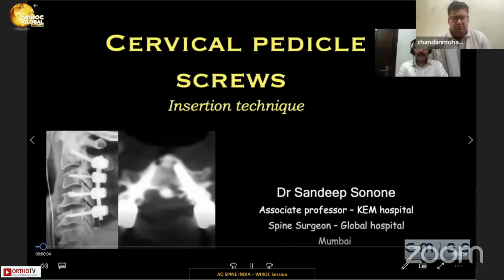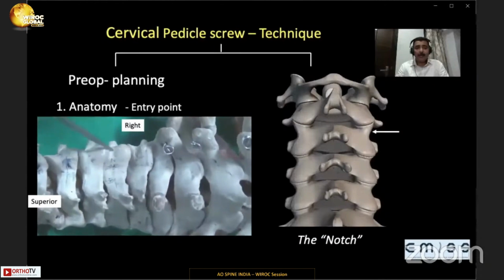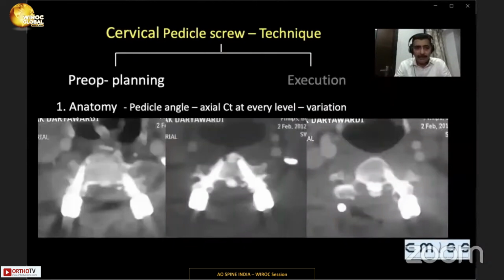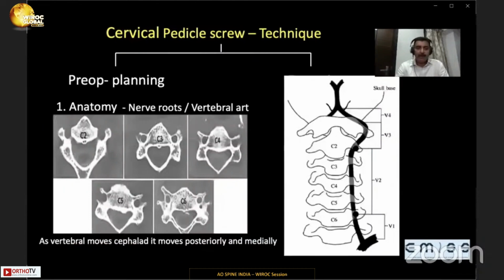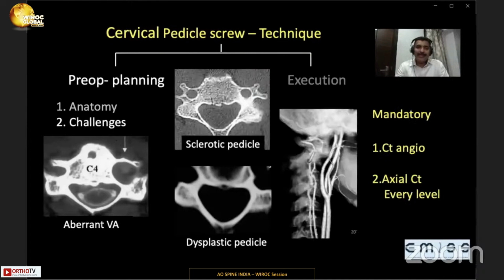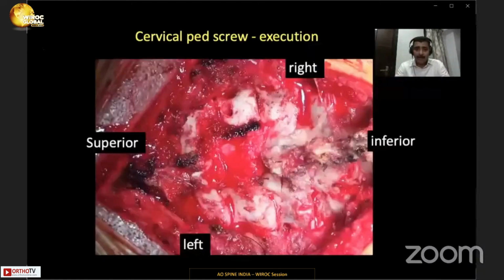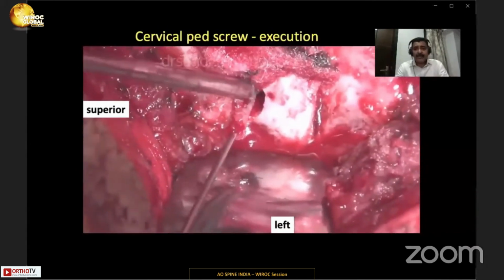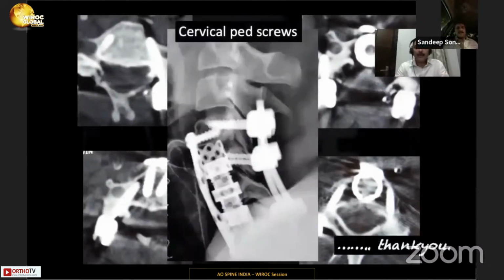Wiroc Global 2022 : CERVICAL PEDICLE SCREWS - Insertion technique - Dr Sandeep Sonone